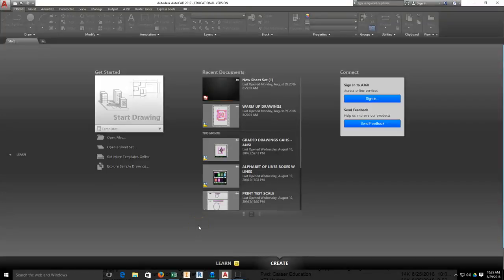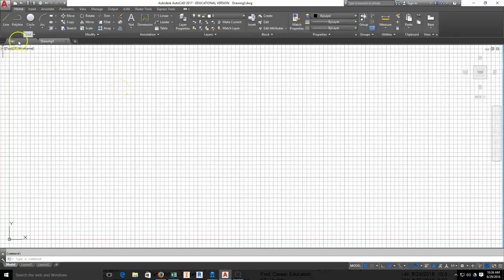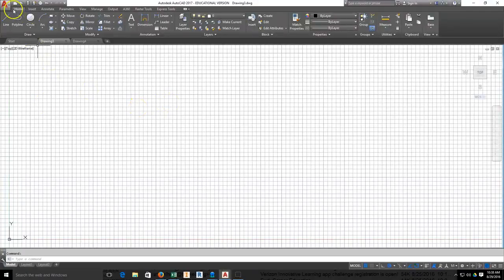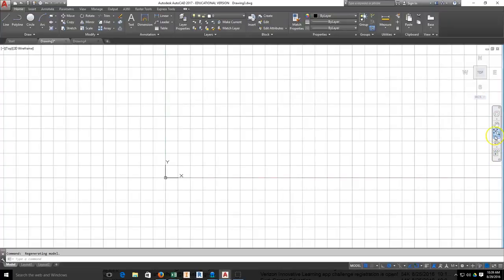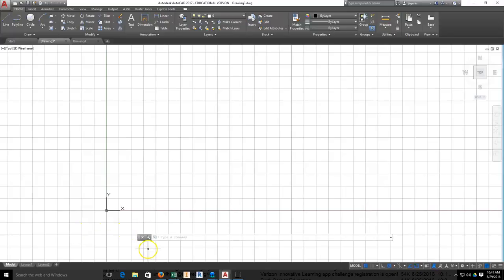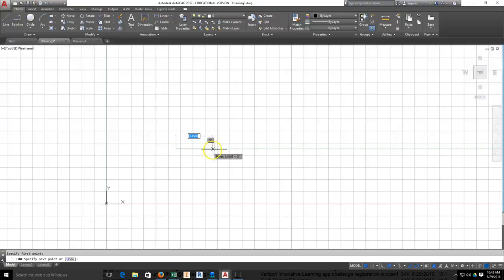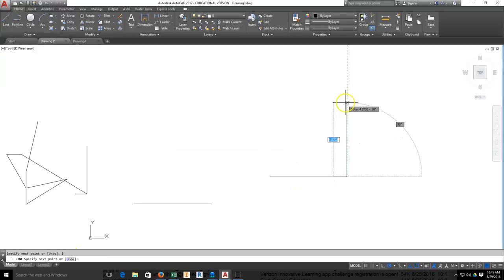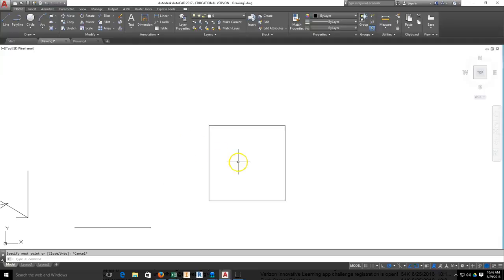AutoCAD 2017 SCREEN INTRO- Line Command